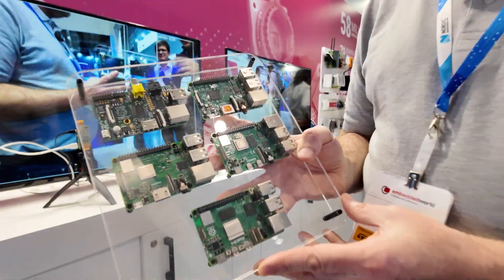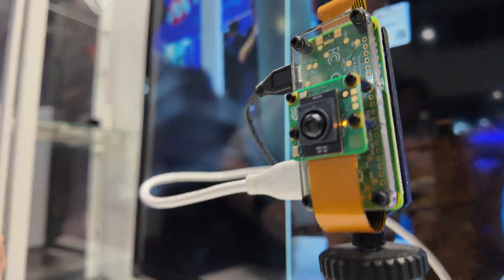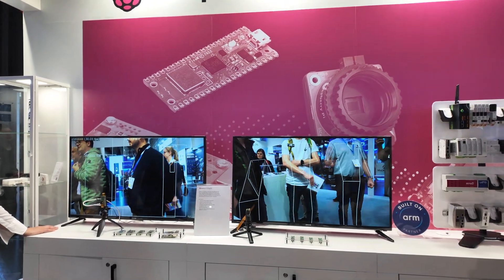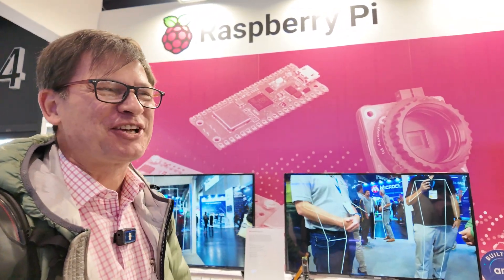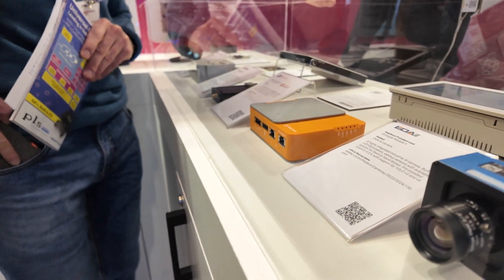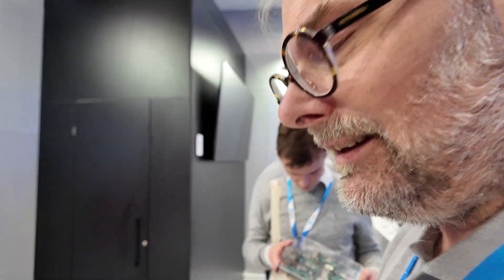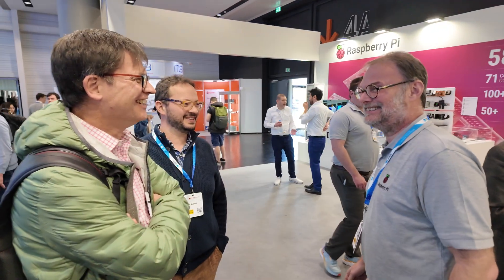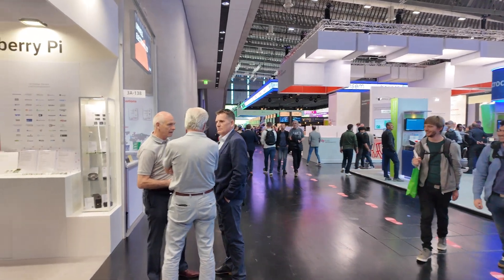Raspberry Pi AI camera kit, 15.6" monitor, M.2 HAT+ M Key board, reactions by Ronald Vuillemin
At the Embedded World 2024 conference, the Raspberry Pi team unveiled a series of exciting new products, including an AI camera kit, a 15.6-inch monitor, and an M.2 HAT+ M Key board. These products have been designed to enhance the capabilities of the Raspberry Pi ecosystem, offering new opportunities for innovation and creativity.

The Raspberry Pi AI camera kit is a collaboration between Raspberry Pi and Sony, featuring a Raspberry Pi Zero 2 W and a Sony IMX500 AI sensor. This kit enables on-device AI processing, allowing users to perform object recognition and other computer vision tasks at 30 frames per second. With a 12-megapixel resolution and a 76-degree field of view, the camera module is suitable for a wide range of applications. The inclusion of the Sony IMX500 sensor allows for the offloading of computational effort from the host device, making it possible to pair the camera with low-power devices like the Raspberry Pi Zero 2 W without compromising performance.

The long-awaited M.2 HAT+ M Key board provides high-speed storage for the Raspberry Pi 5, leveraging the PCIe connection for NVMe SSD storage. This addition is expected to significantly improve performance and expand the storage capacity of Raspberry Pi projects, allowing users to work with large datasets and run applications more efficiently. The M.2 HAT+ M Key board is a much-anticipated product, especially following the release of the Raspberry Pi 5 in 2023.

In addition to the AI camera kit and the M.2 HAT+ M Key board, the Raspberry Pi team showcased a 15.6-inch monitor designed to work with the Raspberry Pi range. This monitor features a 1080p resolution at 60 Hz, built-in speakers, and a 3.5mm headphone jack. While not intended for gaming, the monitor is well-suited for projects that require a larger display, such as coding, digital art, and video editing. The monitor is an excellent addition to the Raspberry Pi ecosystem, providing users with a more versatile and immersive experience.

The introduction of these new products at Embedded World 2024 highlights the ongoing commitment of Raspberry Pi to providing accessible and powerful tools for makers, educators, and developers. The 60 million Raspberry Pi boards sold worldwide have already had a tremendous impact across various industries, from education and home automation to industrial applications. The Raspberry Pi ecosystem continues to grow, with a vibrant community of developers and enthusiasts contributing to its success.

With the introduction of these new products, Raspberry Pi is poised to further revolutionize the way people use AI, computer vision, and storage in their projects. Whether it's enhancing home security systems, automating industrial processes, or creating interactive art installations, the possibilities are endless. As the Raspberry Pi ecosystem continues to expand, users can expect even more innovative and accessible technology to be developed and released in the future.

Description by Grok.

Thanks a lot for your support! The more you support me, the more events I can attend and the more content I can publish.